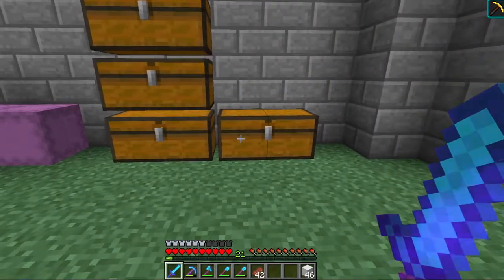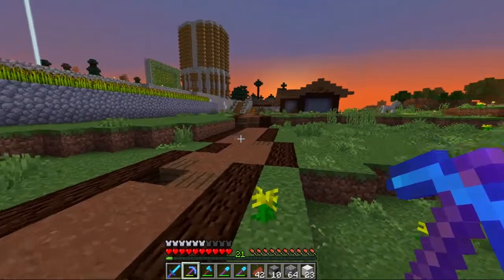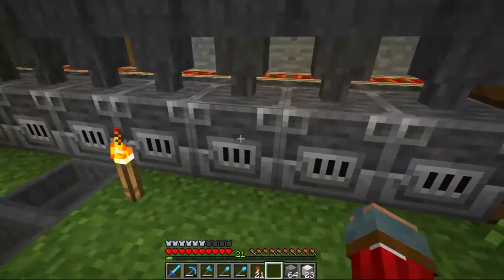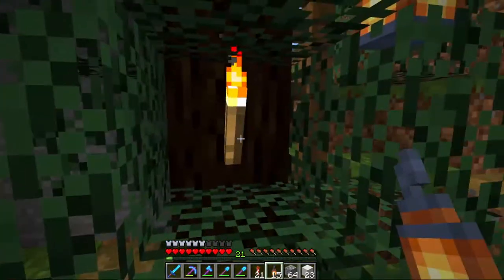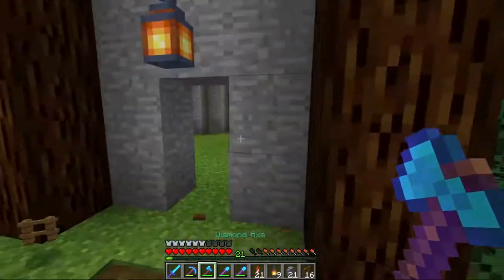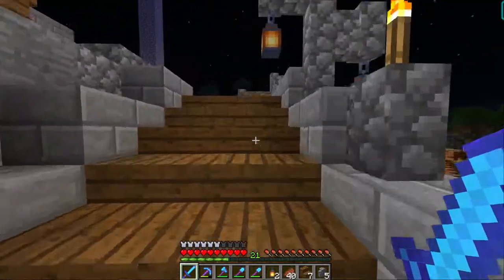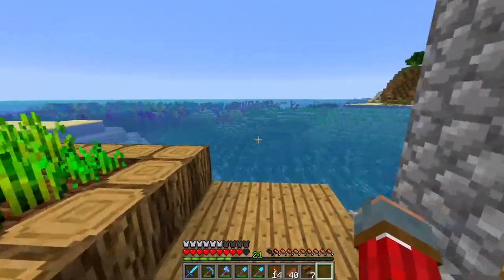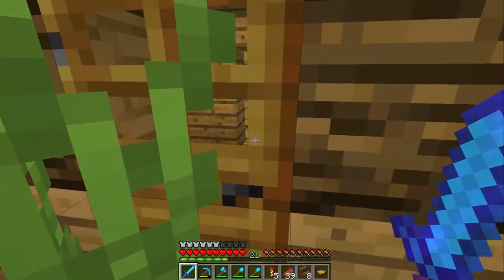Minecraft ::: Patriam #15 - 18w50a a.k.a new villages! | Minecraft 1.14 Snapshot SSP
Today, we are back in Patriam, and we are exploring the latest snapshot 18w50a!
Version:

Minecraft 1.13.2
Optifine 1.13.2 HD U E4
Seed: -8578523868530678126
Vanilla Survival/Patriam is a singleplayer world, where our goal is to build the world from the ground up to something amazing. It's going to be a fun ride!
We are also going to be adding lore and that kind of good stuff to the world, for each and every town/village/hamlet we make. Everything will be buildt because it has a function in the world!

Resourcepack:

Patriam Resources (No links yet)